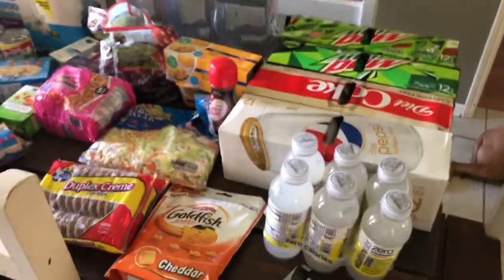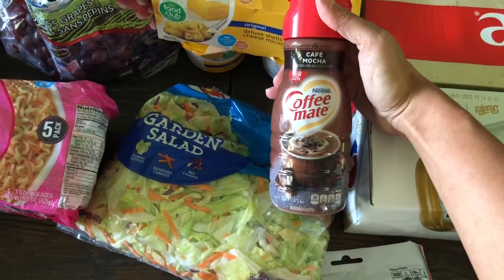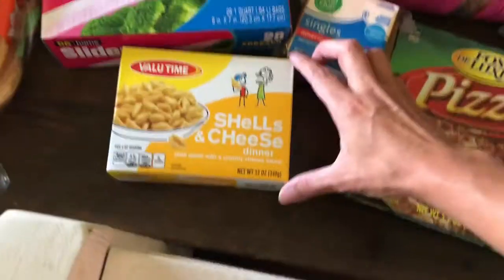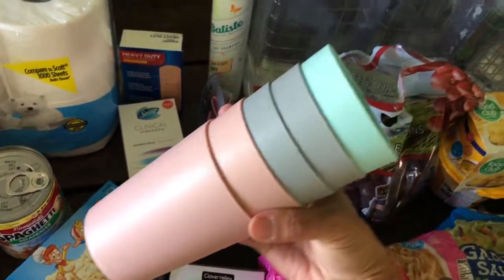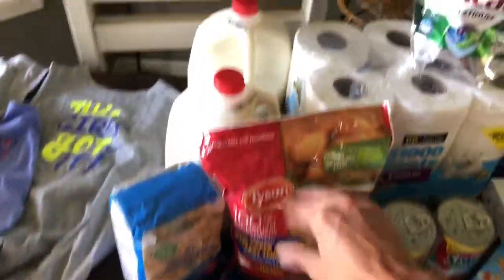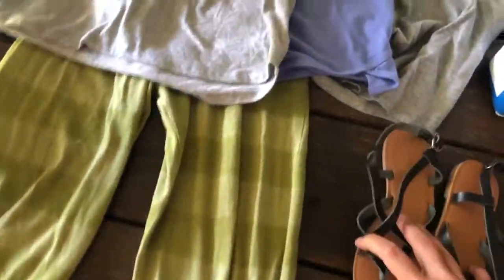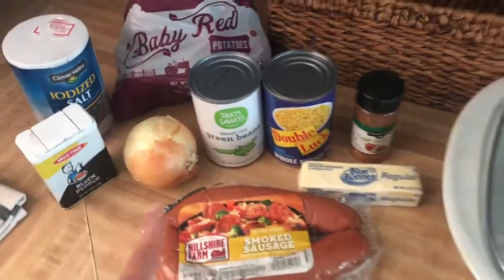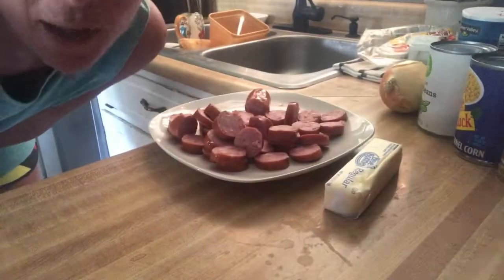GROCERY HAUL | COOK WITH ME CAJUN SAUSAGE BAKE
Cajun sausage bake recipe:

1 pkg smoked sausage
1 small onion
1 can green beans
1 can whole kernel corn
1 stick butter
Salt
Pepper
Cajun seasoning

Slice sausage
Chop onion
Open and drain green beans and corn
Add to a large baking dish
Melt butter in microwave for about 30-45 seconds
Sprinkle over mixture salt, pepper and Cajun seasoning to taste
Pour over melted butter and mix together
Cover and put into oven for 1 hour or until potatoes are tender.
I like to melt cheese over mine when its done.
So delicious ..it’s definitely one of my family’s favorites!